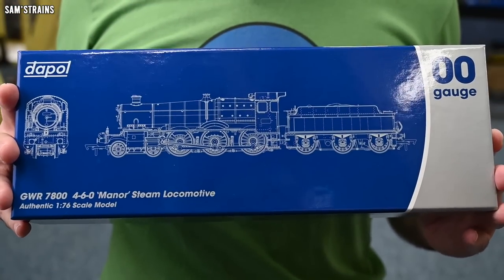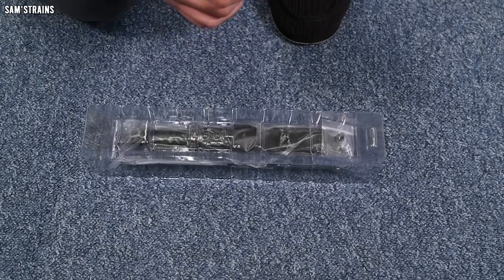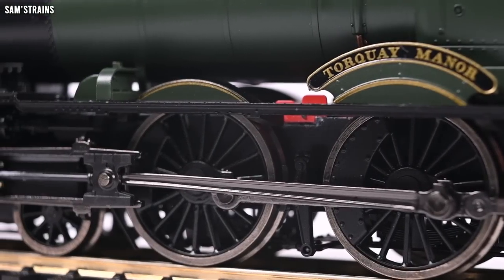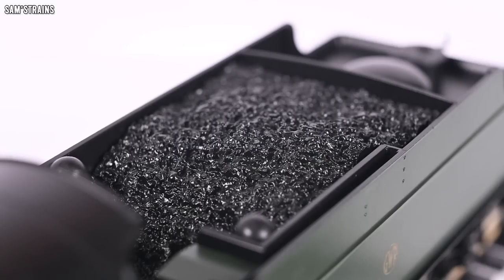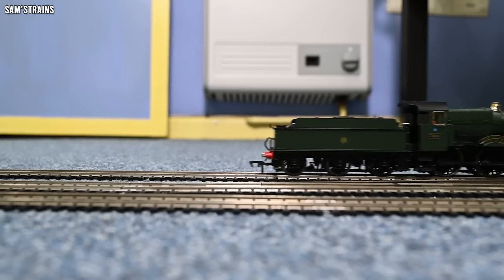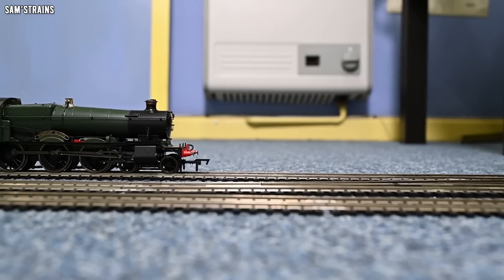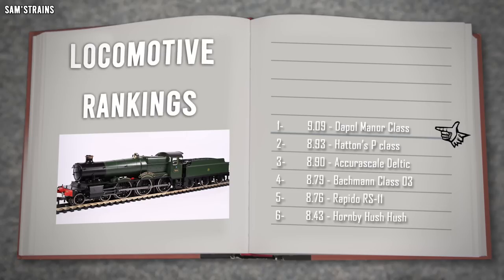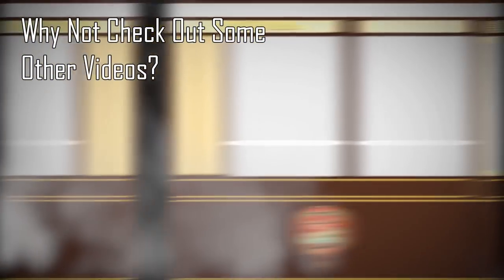Incredible New Dapol GWR Manor Class | Unboxing & Review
0:00 Intro
3:19 Unboxing
8:26 Prototype Info
9:24 Detail
17:34 Mechanism
21:08 Performance
25:57 Haulage
31:31 Ratings
34:55 Conclusion